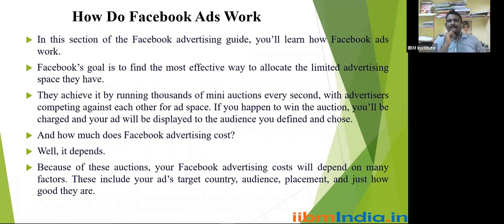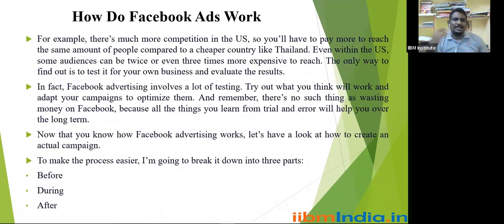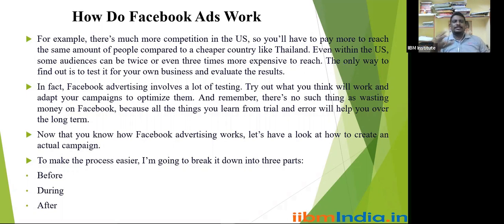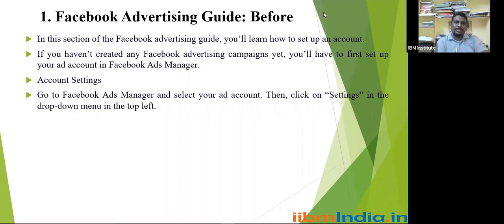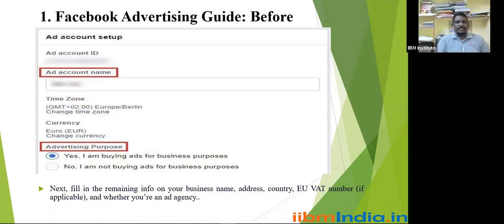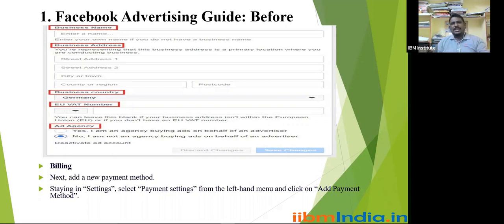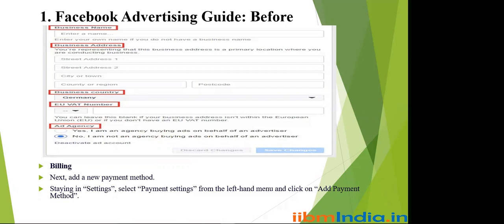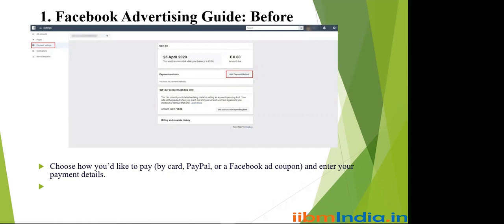IIBM Institute | A Guide to Facebook Advertising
Create Your Facebook Designs With Heaps of Templates, Fonts, And Elements To Choose From. Save And Upload Your High Quality Facebook Design In Minutes. Priority Support. Simple To Use Interface. 200K+ Companies On Board. 100% Happiness Guarantee.